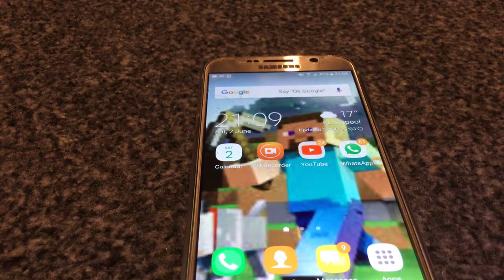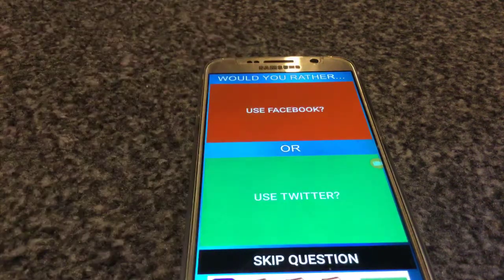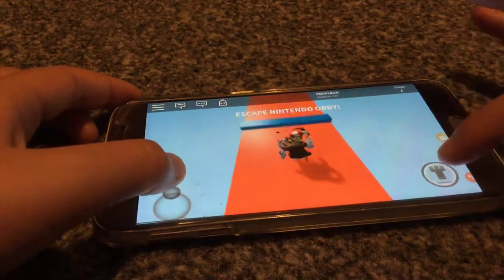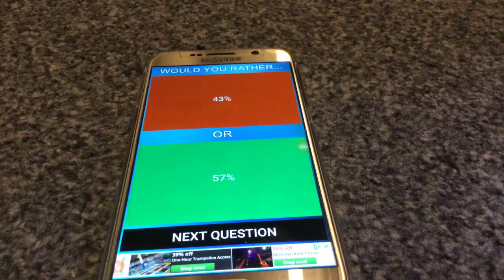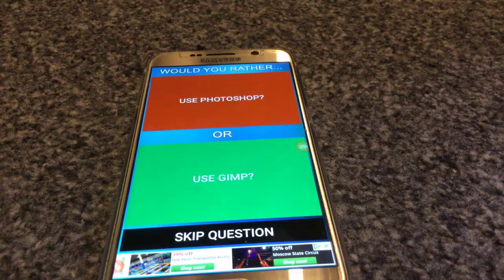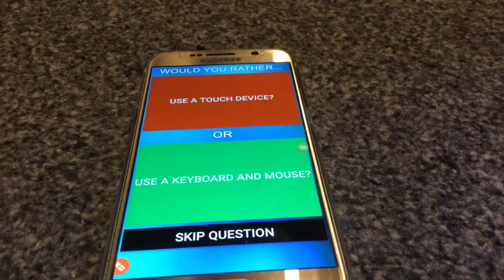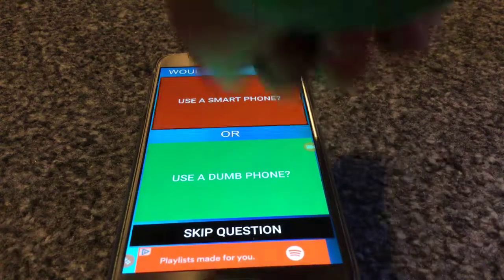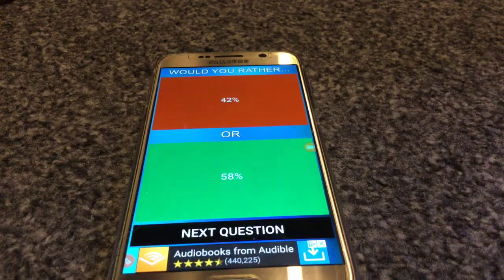Would you rather